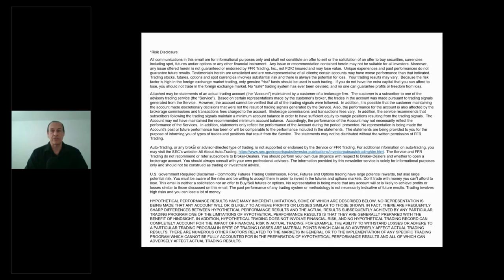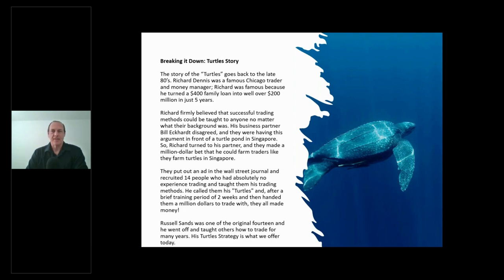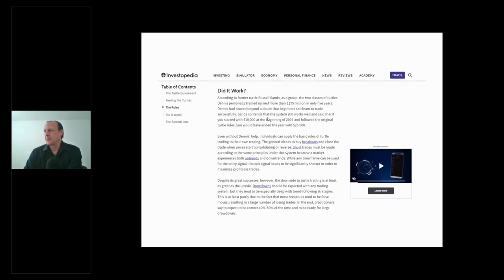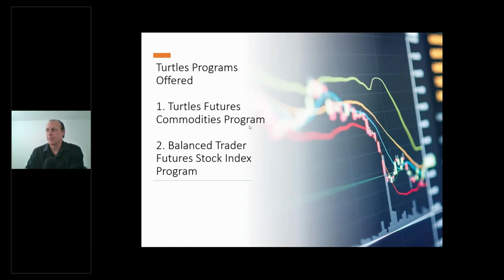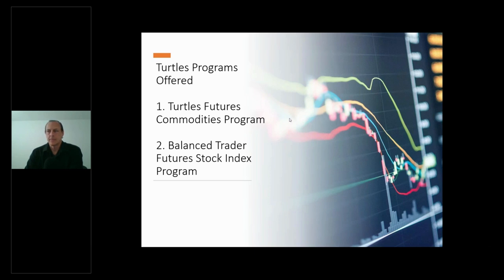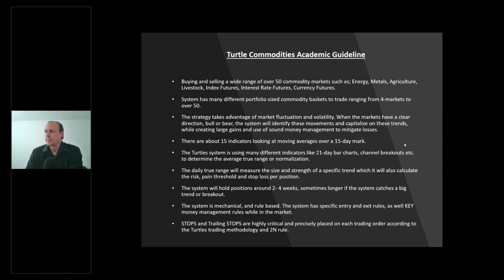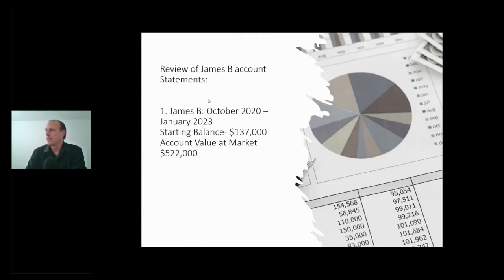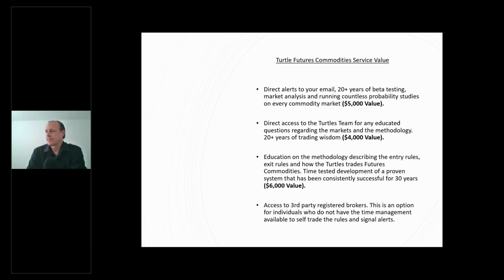Mastering the Art of Turtle Trading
FFR Trading and Trader's Edge are Proud to Present: Mastering the Art of Turtle Trading: Strategies and Tactics for Commodities Trading From a 20 Year Turtle Trading Veteran

Don't miss out on this once-in-a-lifetime opportunity to learn from a master trader who has firsthand experience with one of the most successful trading strategies in history.

We are thrilled for this exclusive opportunity to gain invaluable insights from Steve Charpentier, the head trader of the legendary Turtle Trader's commodity program. With years of experience in the field, Steve is the perfect candidate to bring us up to date on the program's current status and its remarkable success in the ever-changing commodity markets.

HOST: John Matteson - FFR Trading Senior Strategist
PRESENTER: Steve Charpentier

Steve is a 20+ year veteran Turtle trader and long time trading partner to Russell Sands, one of the most successful Turtle traders of all time.

Contact FFR Trading to learn more!